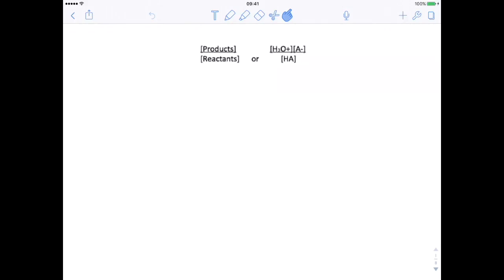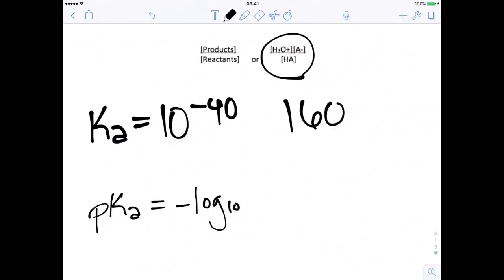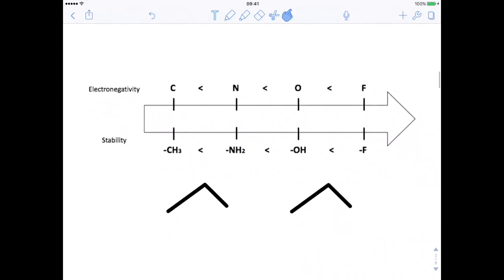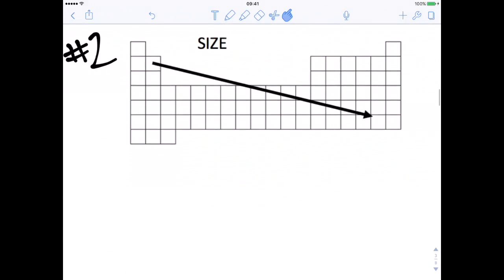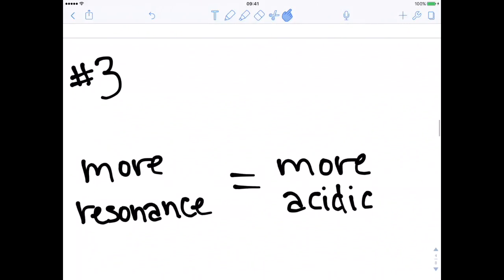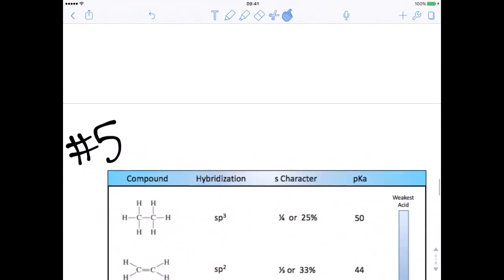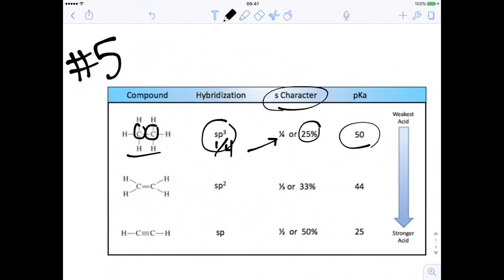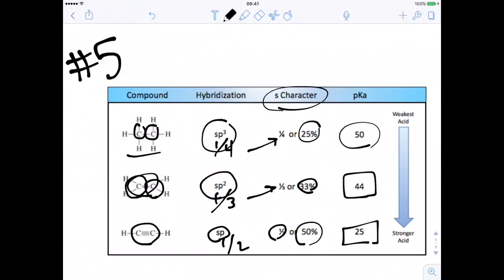Organic Chemistry Chapter 2 - Acid Strength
This video will help further develop your understanding of things that effect acidity in a compound.